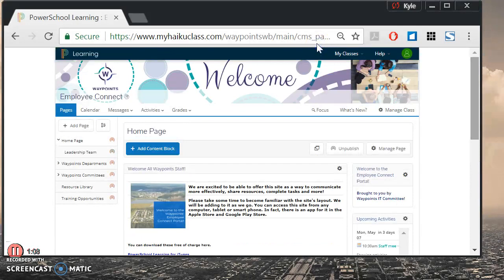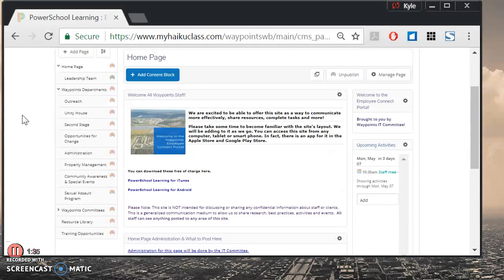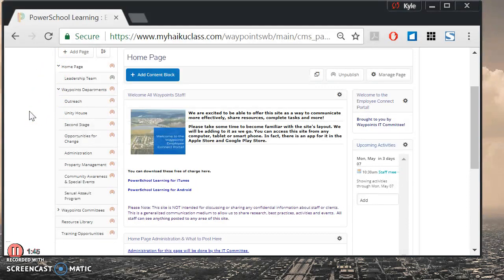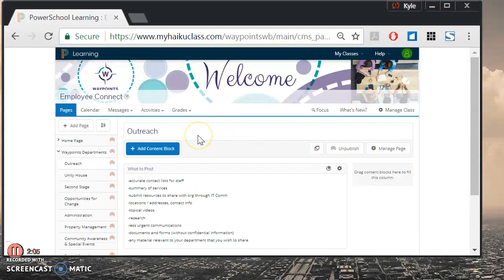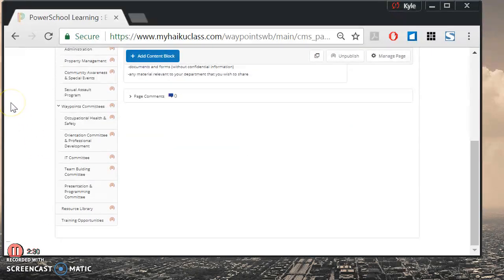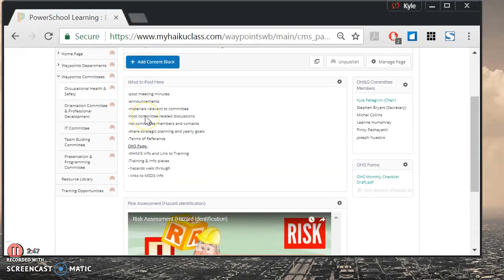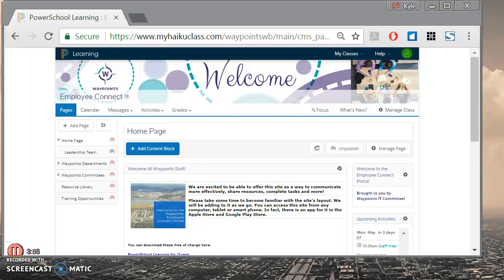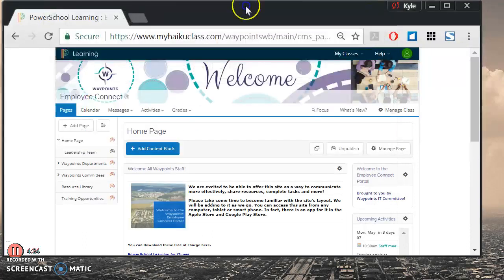An Introduction to the Employee Connect Portal for Staff